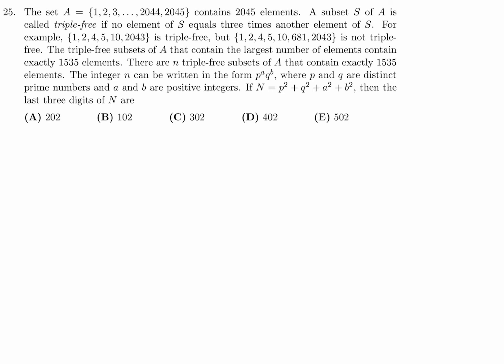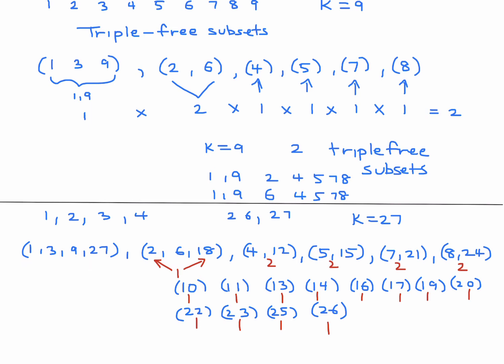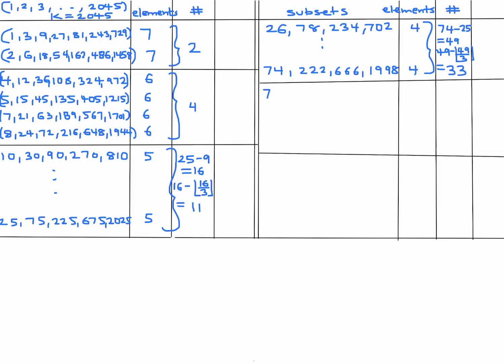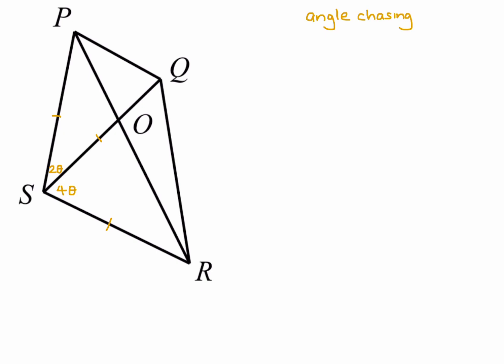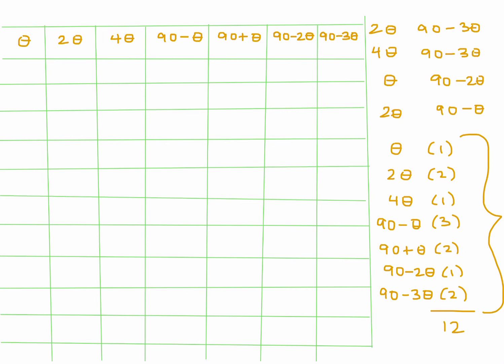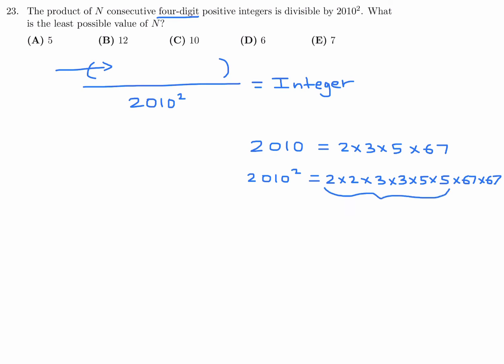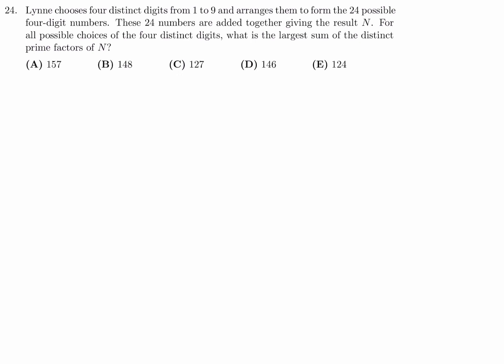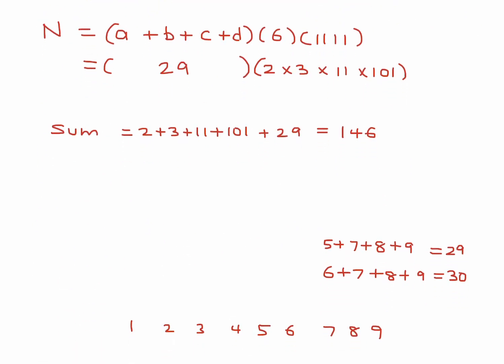CanadaMath Topics: PRIME NUMBERS | Level 3